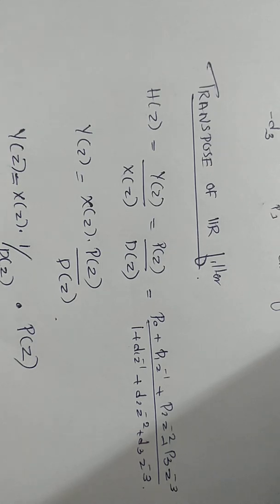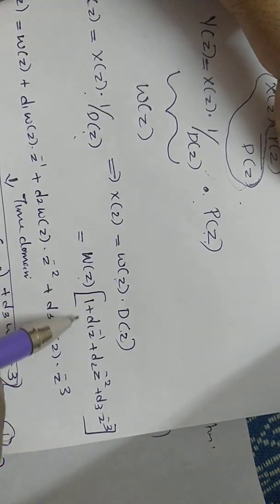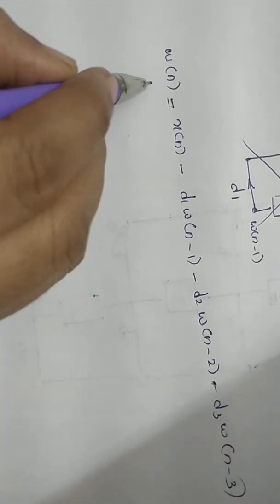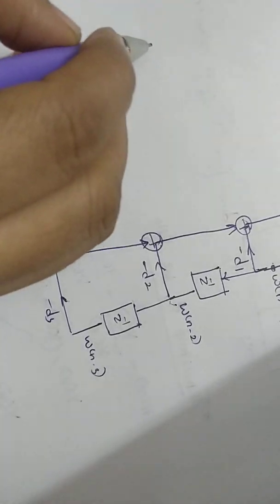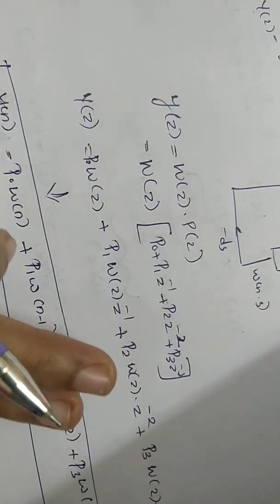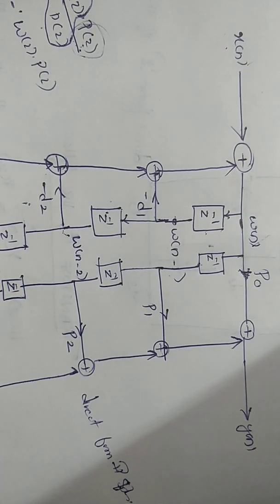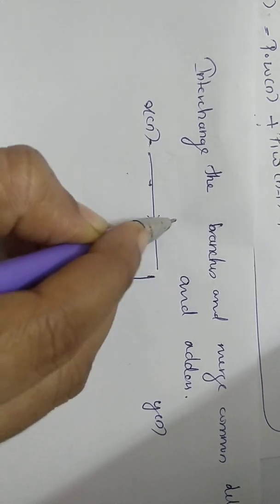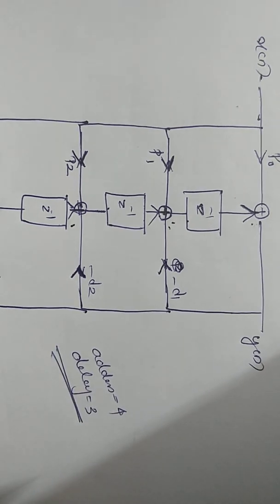Transpose of IIr filter direct form 1 and direct form 2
Transpose form:IIr filter structure
s7 EEE KTU Digital Signal Processing Module 2